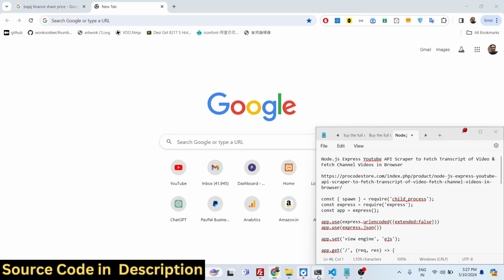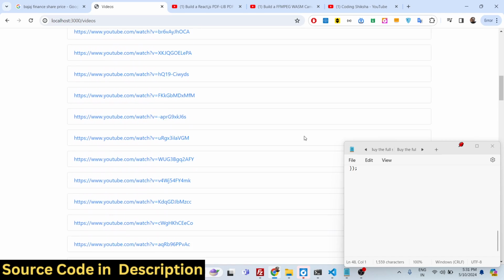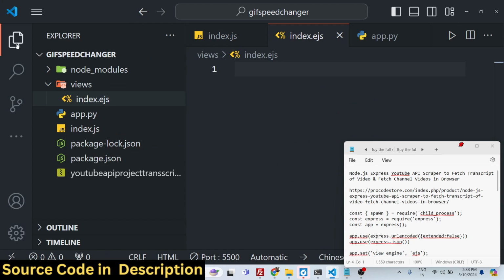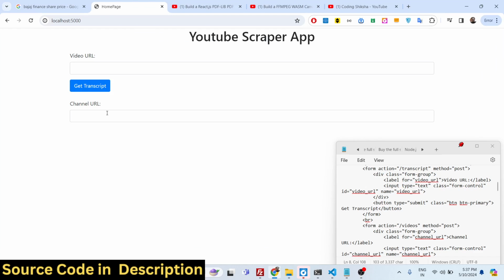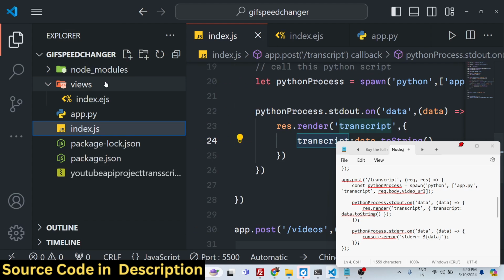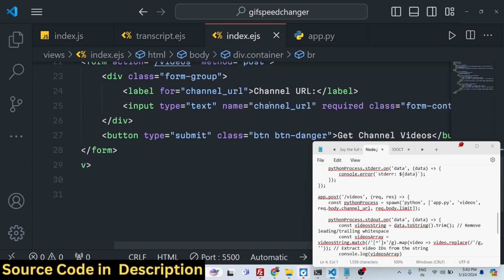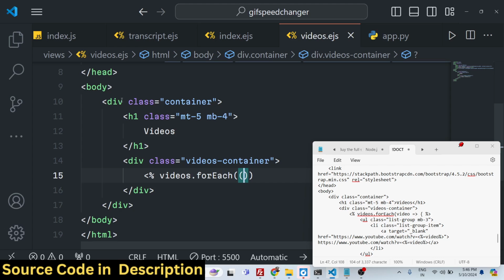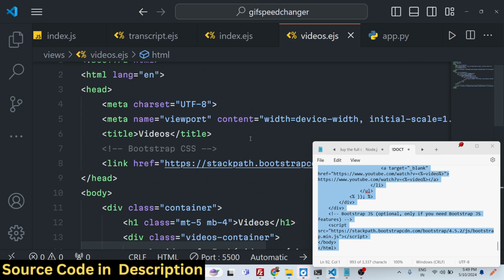Node.js Express Youtube API Scraper to Fetch Transcript of Video & Fetch Channel Videos in Browser